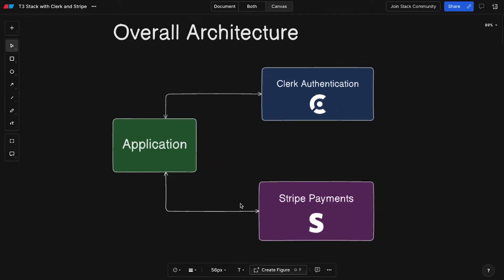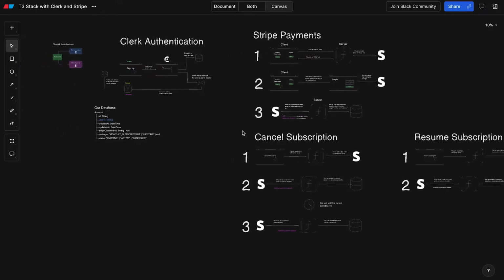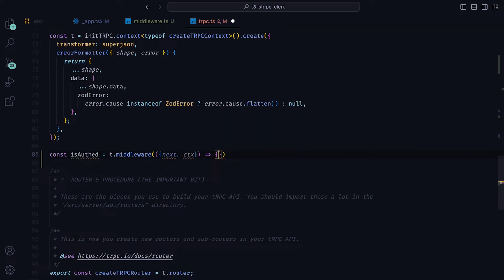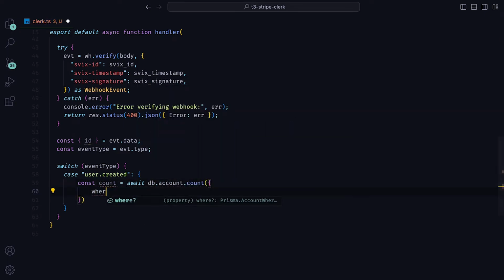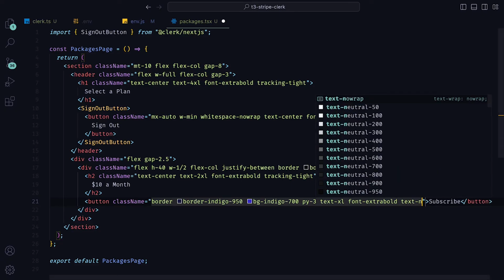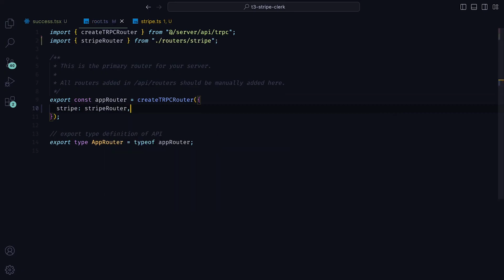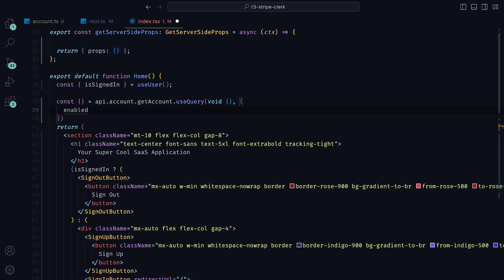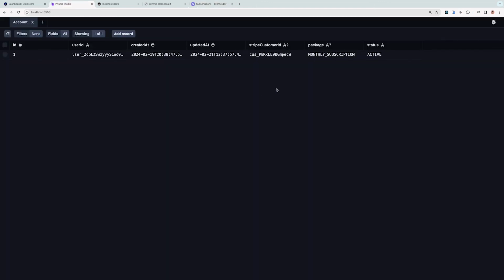Add Clerk Authentication & Stripe Payments to your NextJS tRPC Application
This is how you can add Clerk Authentication and Stripe payments into your T3 Application.

⏳ Chapters
00:00 - Introduction
00:55 - The Architecture
06:28 - Installations
07:28 - Clerk
15:15 - Clerk Webhooks
18:10 - Stripe
29:55 - Stripe Webhooks